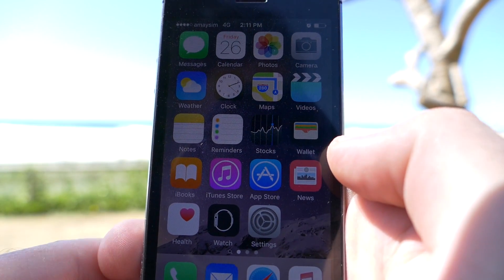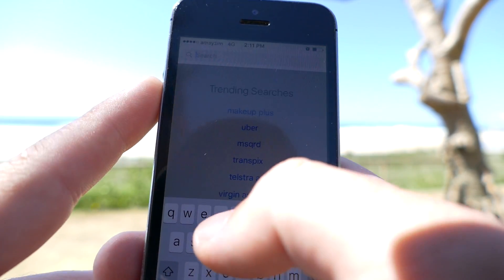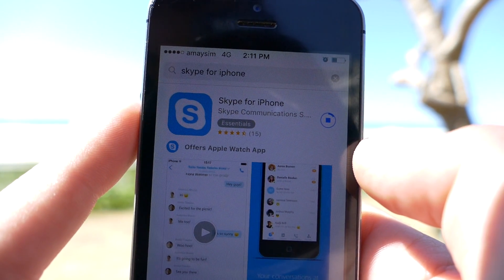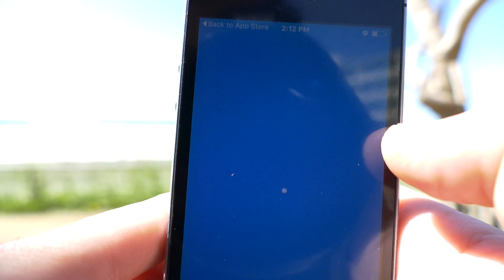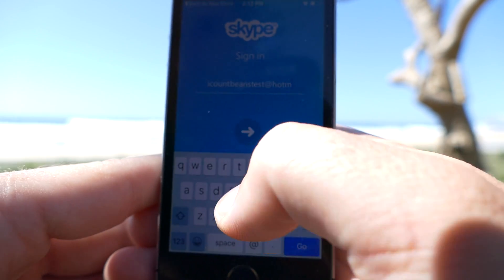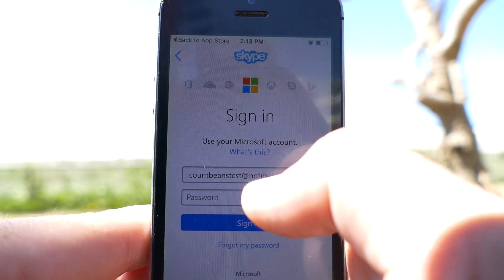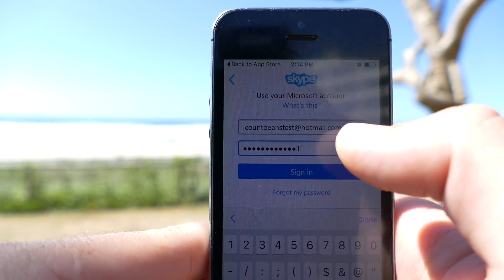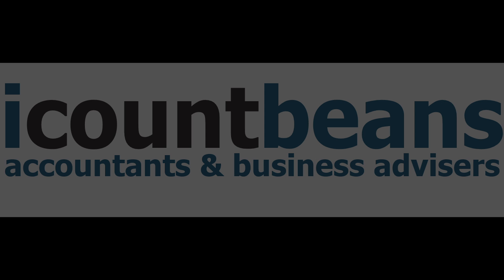How to Download Skype for iPhone